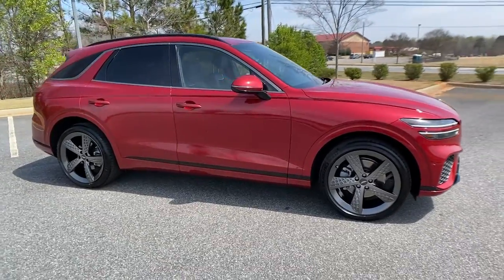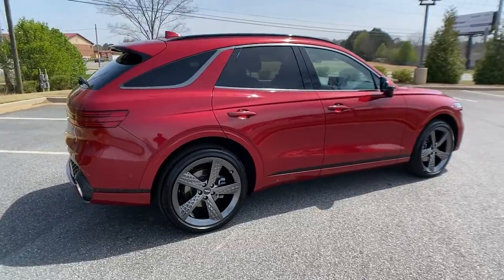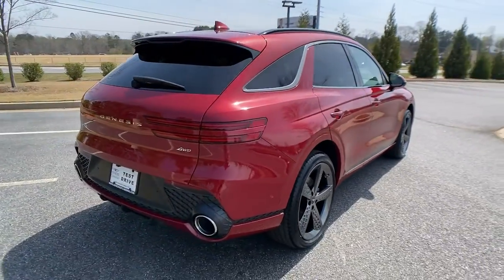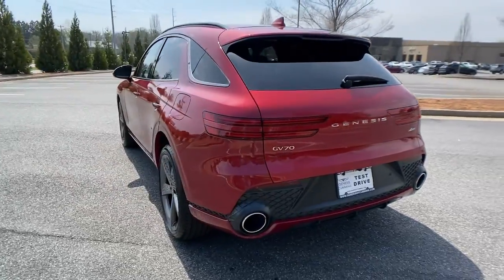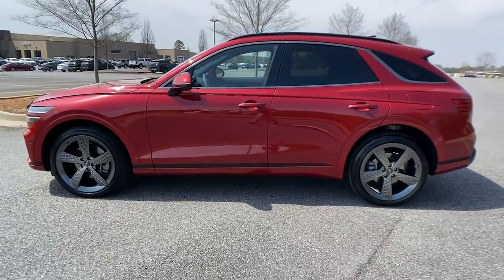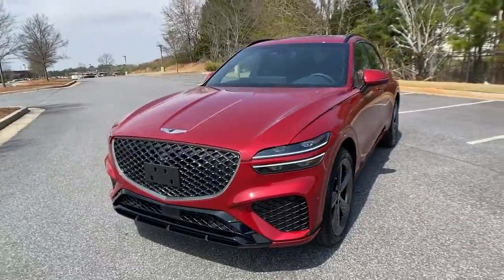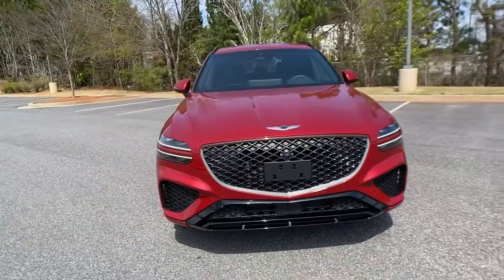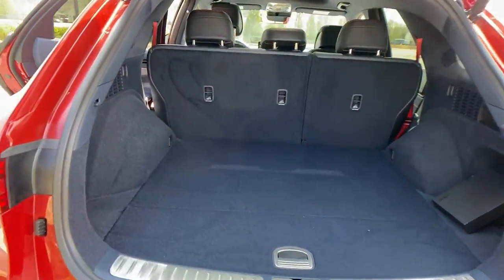2022 Genesis GV70 Cumming, Big Creek, Milton, Sugar Hill, Johns Creek, GA G043687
Mauna Red Used 2022 Genesis GV70 available in Cumming, Georgia at Hyundai of Cumming. Servicing the Cumming, Big Creek, Milton, Sugar Hill, Johns Creek, GA area.

Alloy Pedals, Aluminum Trim w/Haptic Carbon Pattern, Ergo Motion Seat, Forward Collision-Avoidance Assist, Genesis Digital Key, Highway Driving Assist 2, Leather Seating Surfaces w/Mesh Insert, Leatherette Upper Instrument & Door Panels, Navigation System, Navigation-Based Smart Cruise Control, Option Group 04, Panoramic Sunroof, Power Driver Seat Bolster & Cushion Extension, Pre-Safe ty Belt, Sport Prestige Package, Wheels: 21 Sport Dark Sputtering Alloy.brbrOdometer is 3631 miles below market average!brbrTo Protect Your Safety, we are currently offering Home Services:brbrVirtual Tour of Vehicle: We will use live interactive video chat to give you a virtual walk around of any vehicle we have in stock.brbrTest Drive at Home: We will bring the vehicle to your home for a no-obligation test drive.brbrLocal Home Delivery: If you buy a vehicle, over the phone, email, text. (E-Contract?) We will deliver the vehicle to your home or a place of your choosing.brCARFAX One-Owner. Clean CARFAX. 2022 Genesis GV70 2.5T AWD 8-Speed Automatic 2.5L DOHC